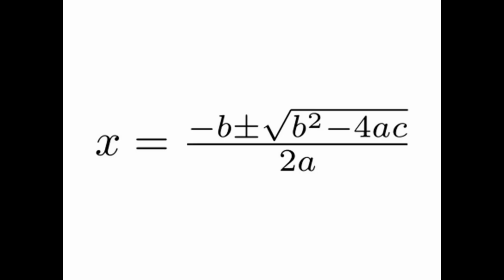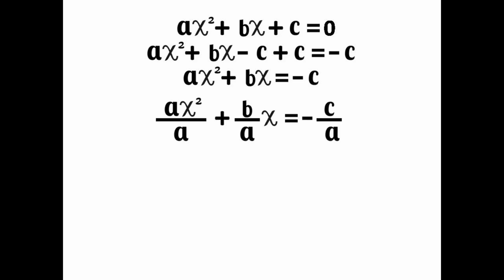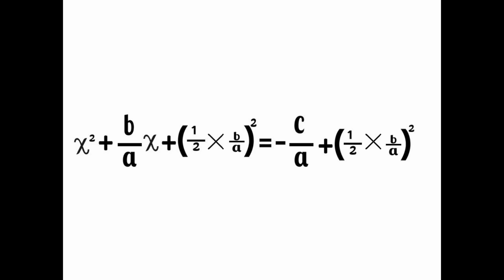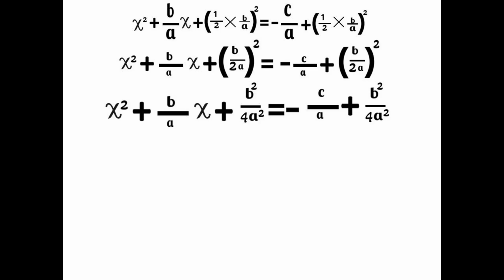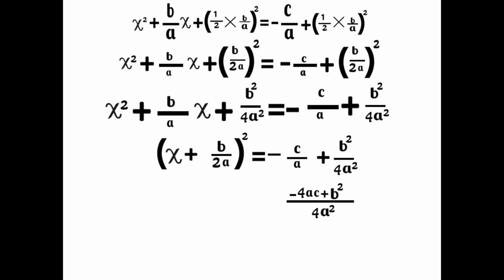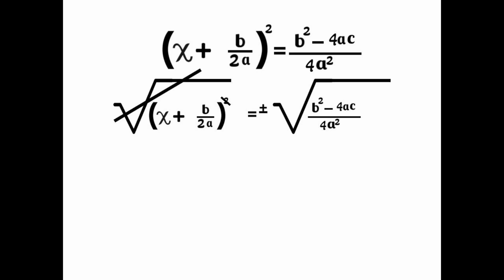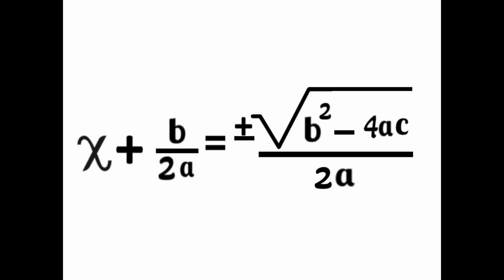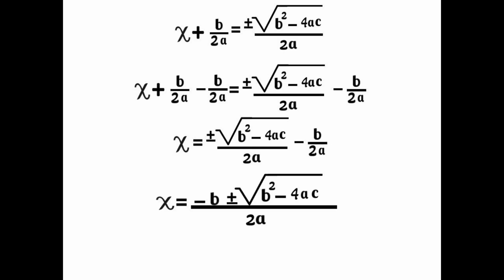Quadratic Formula Derivation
🔍 Quadratic Formula Derivation – Step-by-Step Explanation
In this video, I walk you through the full derivation of the quadratic formula using the method of completing the square. Whether you're a student trying to understand where the formula comes from or just refreshing your math knowledge, this breakdown makes it simple and clear.

📘 What you’ll learn:

The general form of a quadratic equation

How the quadratic formula is derived

Why it works for all quadratic equations

💬 Drop a comment if you have questions or want me to cover another topic.